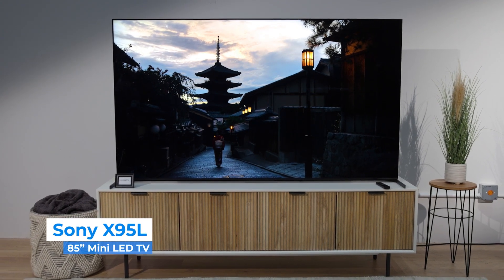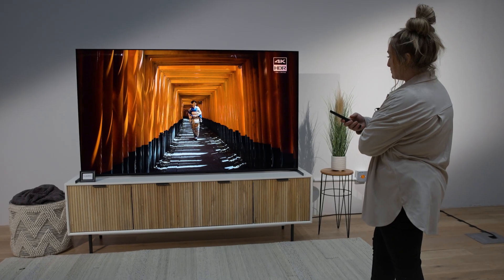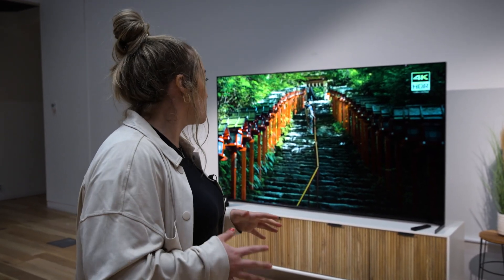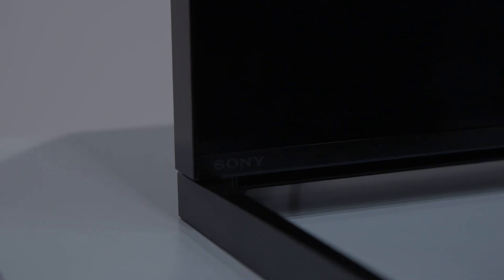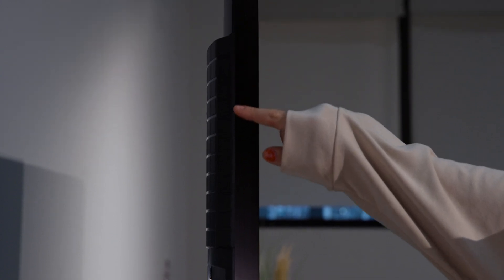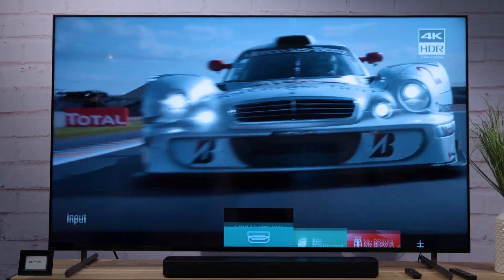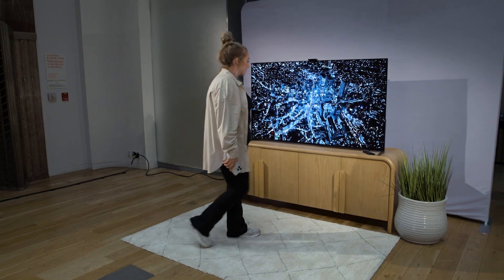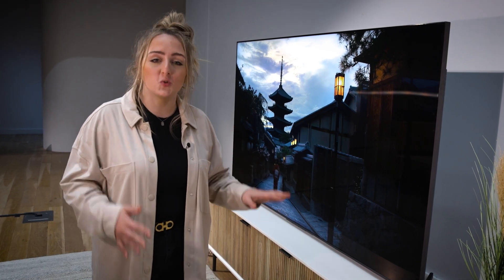Sony Bravia XR X95L Mini LED TV Hands On! OLED Should be worried...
Meet the new Sony Bravia XR X95L Mini LED TV, Sony's top-shelf 4K Mini LED TV for 2023. We're among the first to go hands on with the TV, so here are our impressions on performance, features and the biggest upgrades.